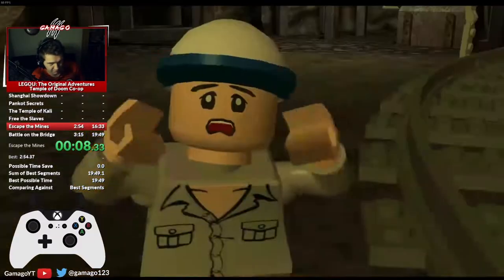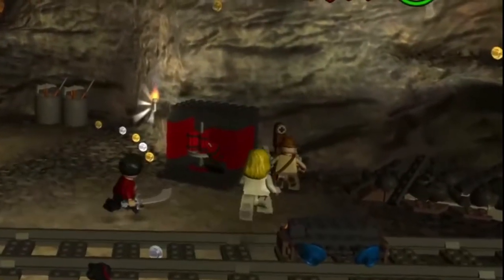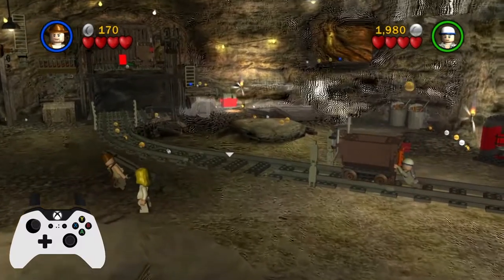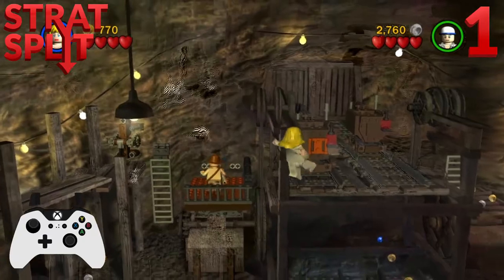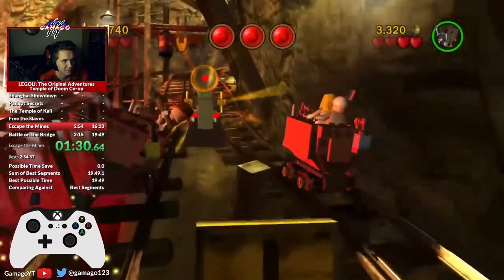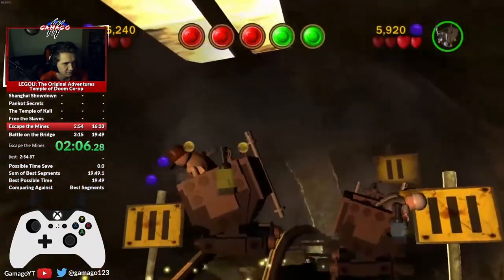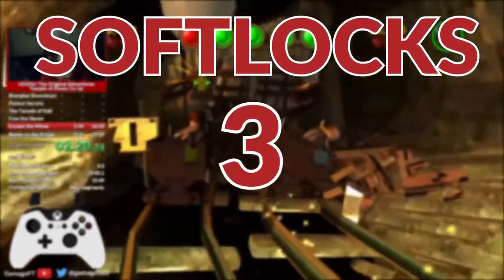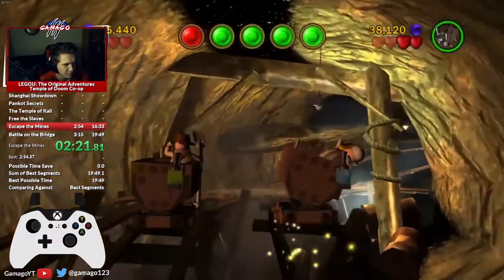STRAT SPLIT | Lego Indiana Jones 2-5 Speedrunning Guide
Would this be a Gamago video if I wasn't apologising in the description?
TIMESTAMPS
0:00 Intro
0:27 Room 1
1:38 Minecarts 1
1:51 Minecarts 2
2:11 Softlocks
3:13 Last button